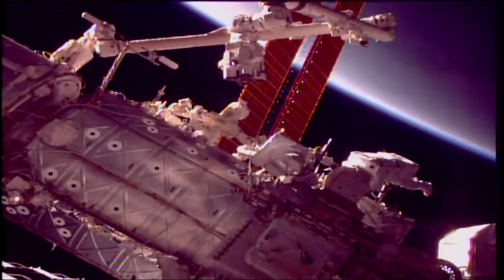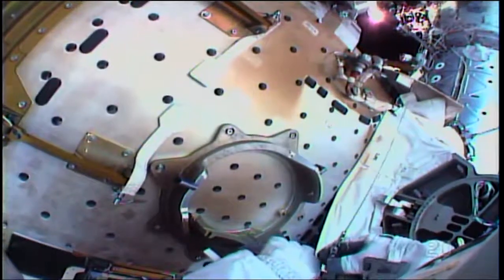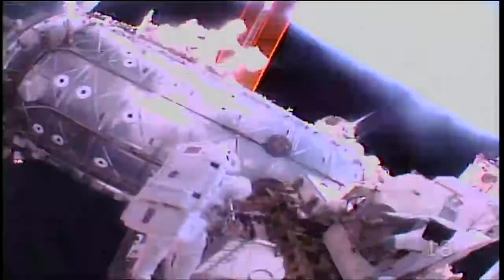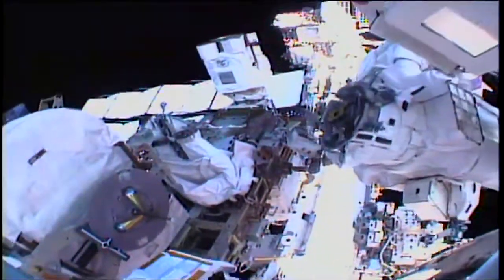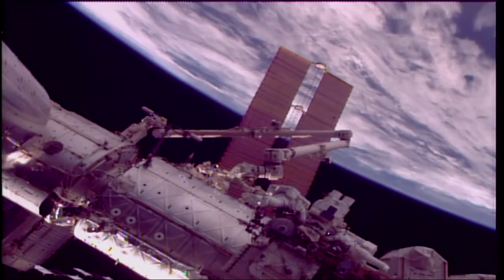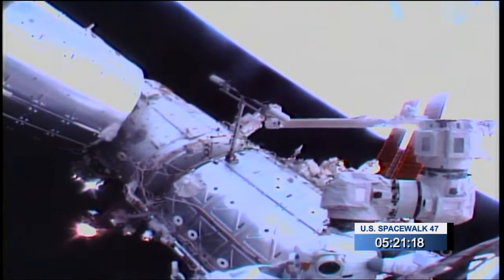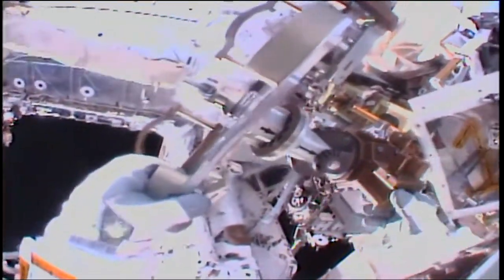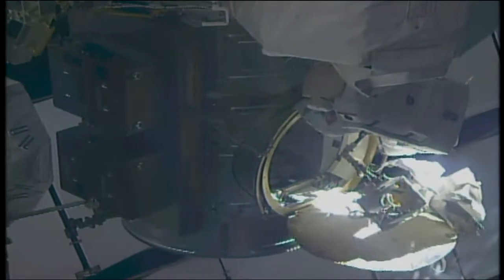Space Station Crew Walks in Space to Conduct Robotics Upgrades - 2018-01-23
Outside the International Space Station, Expedition 54 Flight Engineers Mark Vande Hei and Scott Tingle 3 NASA conducted the first spacewalk this year Jan. 23 to replace a degraded latching end effector (LEE) on one end of the Canadarm2 Robotic arm.

There are two redundant end effectors on each end of the arm used to grapple visiting vehicles and components during a variety of operational activities. The spacewalk was the 206th in support of space station assembly and maintenance, the third in Vande Hei’s career and the first for Tingle. Vande Hei will venture outside the station again Jan. 29 with Flight Engineer Norishige Kanai of the Japan Aerospace Exploration Agency (JAXA) to stow a spare latching end effector removed from the robotic arm last October on to the station’s mobile base system rail car for future use.

Credit to : NASA